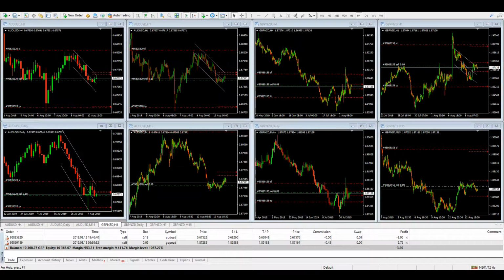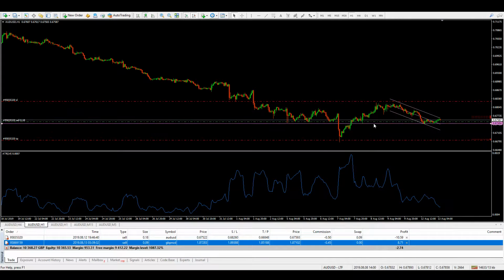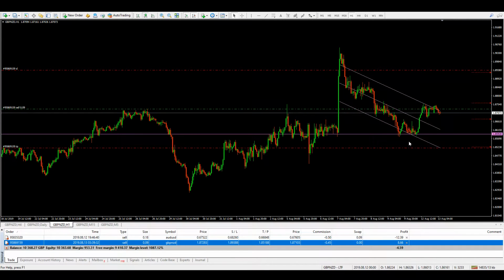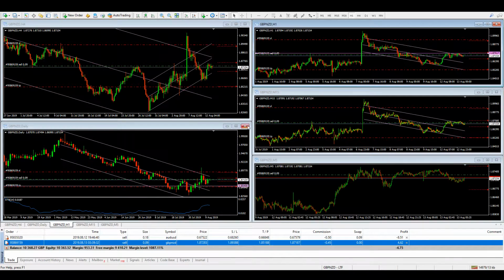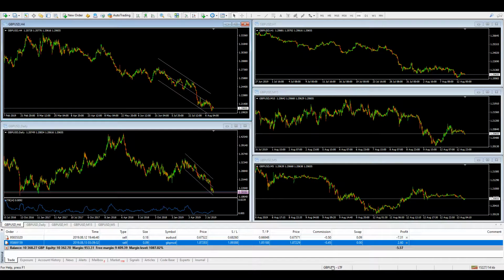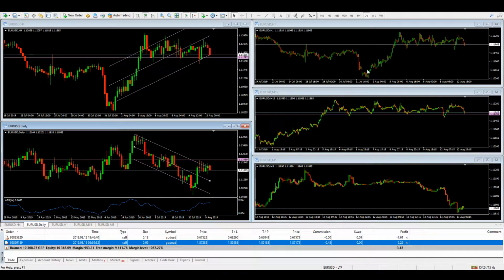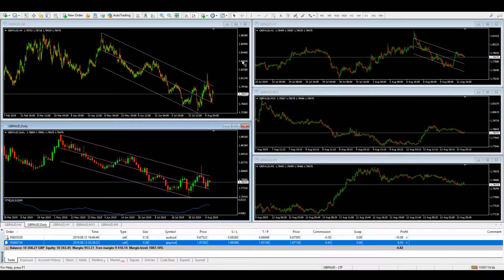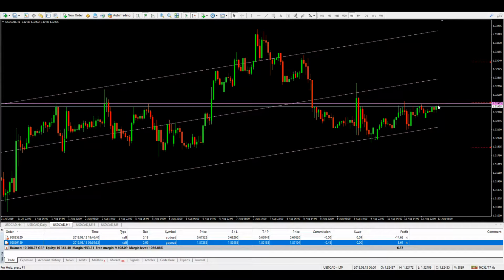Forex Trend Strategy | Live Trading | 13 August 2019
Trend strategy to trade Forex using technical analysis and price action. In this Live trading room, I do a market overview and look at setups for trades.